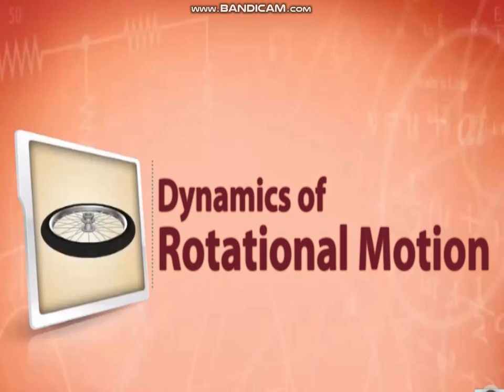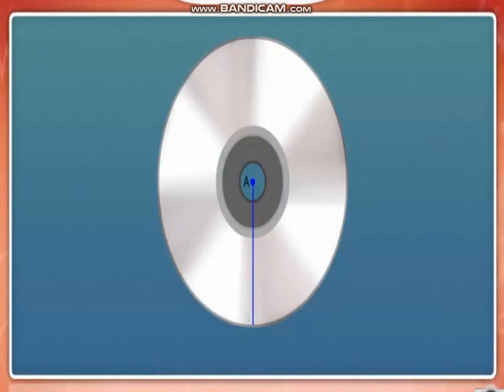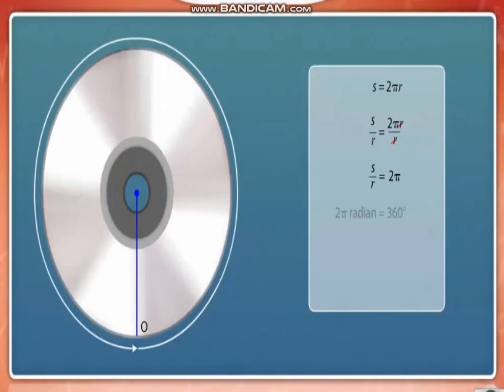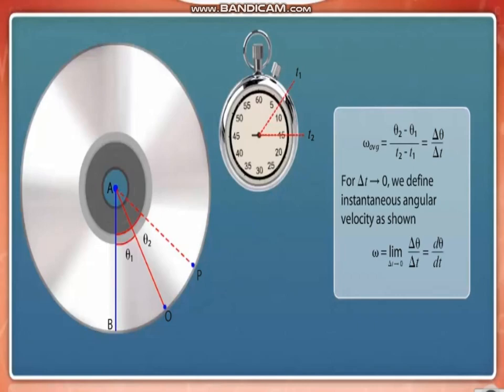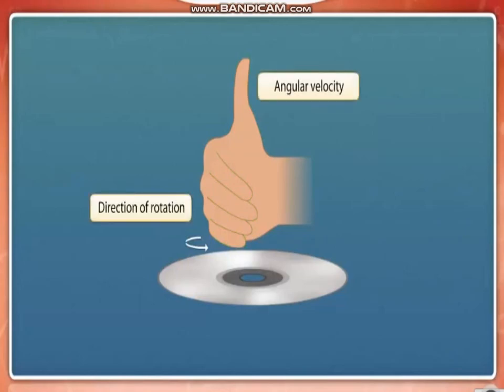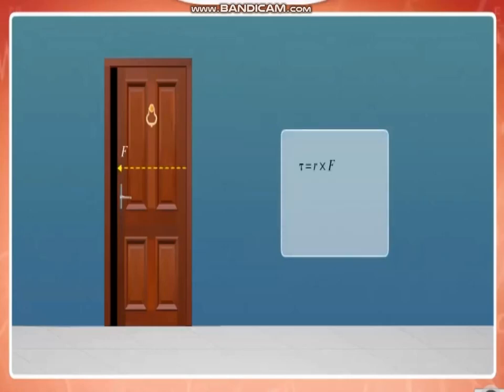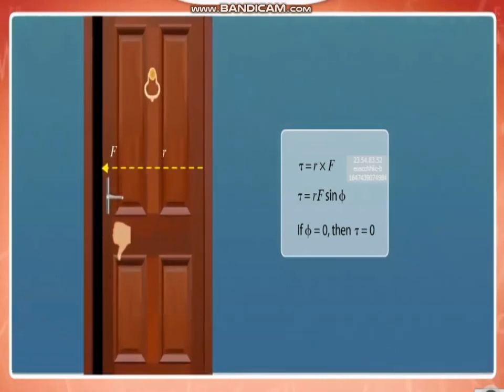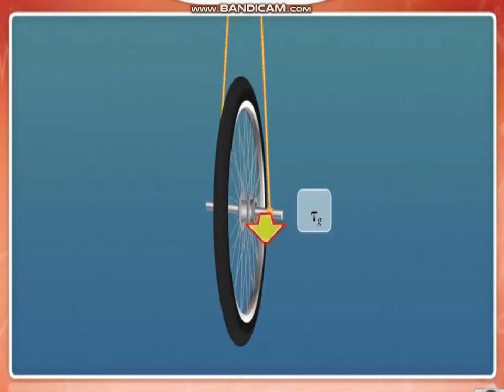Dynamics of rotational motion